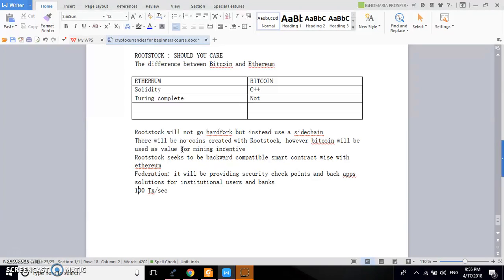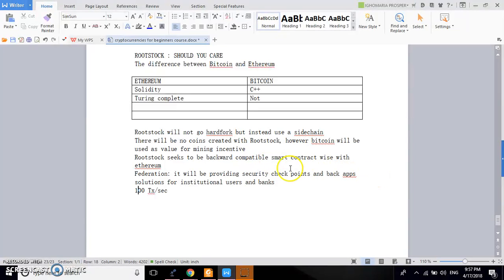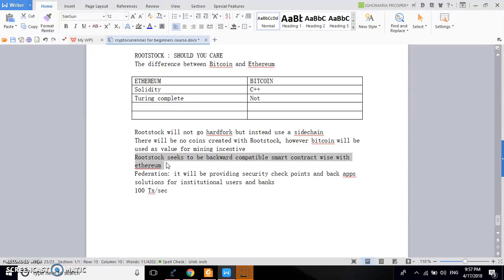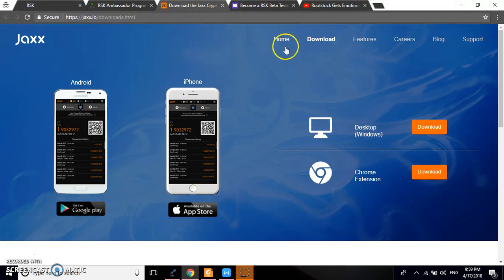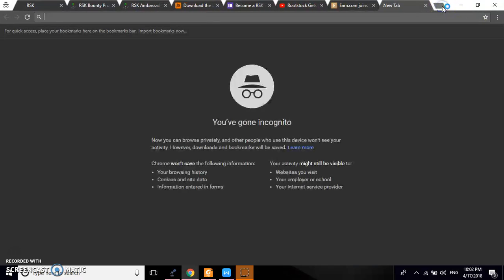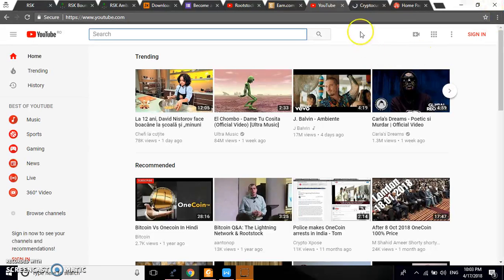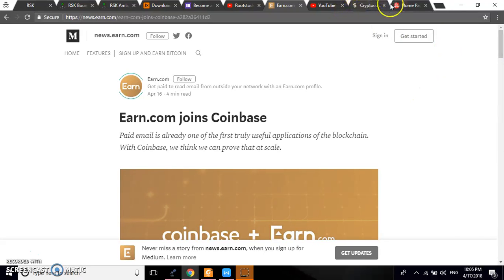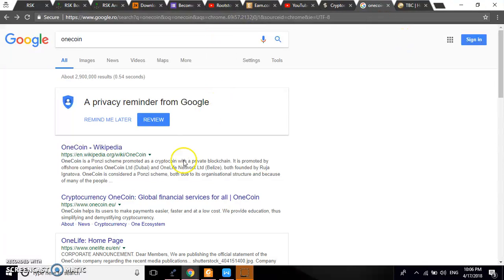ROOSTOCK : dAPPS AND SMART CONTRACTS ON BITCOIN | FREE SBTC |COINBASE BUYS EARN.COM | ONECOIN SCAM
RSK is the first open-source smart contract platform with a 2-way peg to Bitcoin that also rewards the Bitcoin miners via merge-mining, allowing them to actively participate in the Smart Contract revolution. RSK goal is to add value and functionality to the Bitcoin ecosystem by enabling smart-contracts, near instant payments and higher-scalability.

Become a Beta Tester
We’re very happy to announce our partnership with Jaxx, the first highly-secure and an easy-to-use wallet supporting RSK's smartBitcoins (SBTC).
Be part of our Beta Testing program and have the unique opportunity of being the first to use Decentralized Applications (Dapps) secured by the Bitcoin Network.

COINBASE ACQUIRES EARN.COM
is it a foul investment? could it be as google acquired Youtube?

ALSO AVOID THESE SCAMS
TheBillion coin
Onecoin